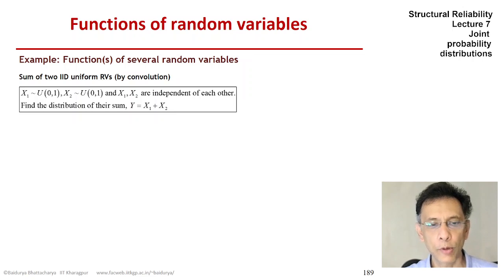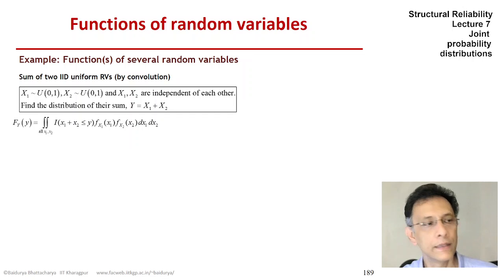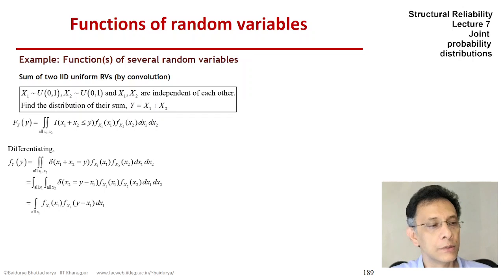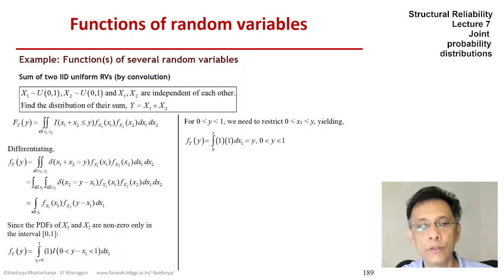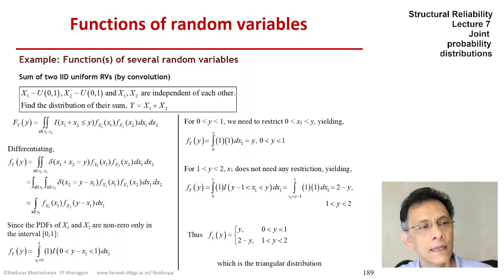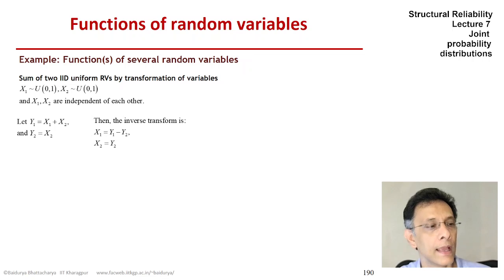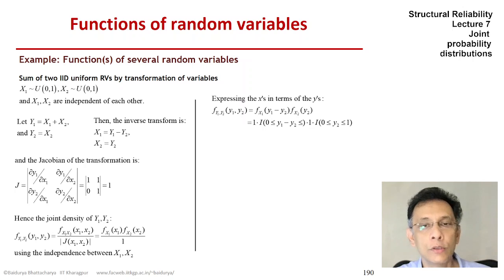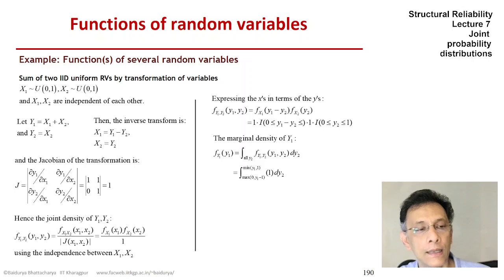STRUCTURAL RELIABILITY Lecture 07 module 03: sum of two uniform random variables